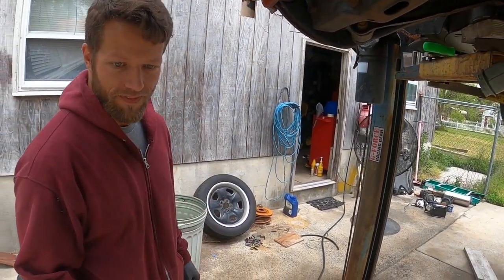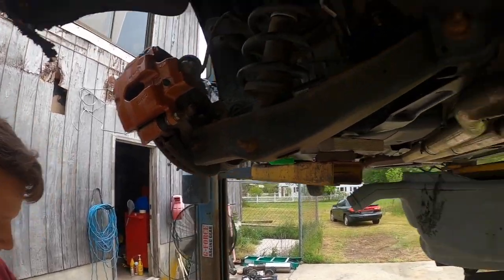5th Gen Camaro Rear Differential Removal and Upgrades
The Stock Clutch Packs were smoked from the hard hitting Launches so it was time to pull the Diff and Upgrade to something much better for a Fraction of the Price of the Eaton TrueTrac